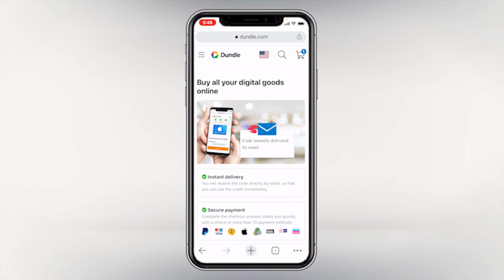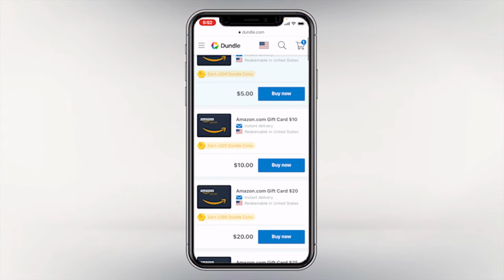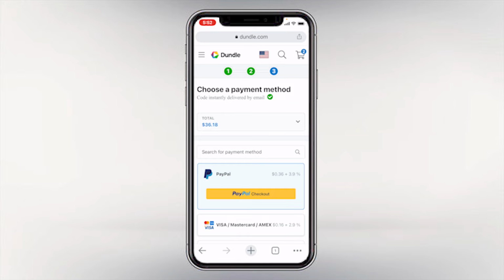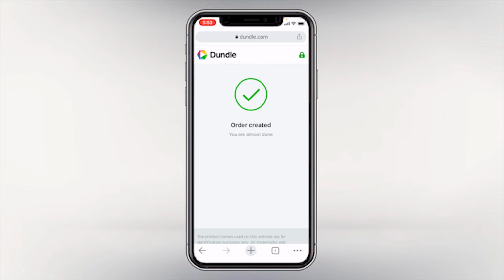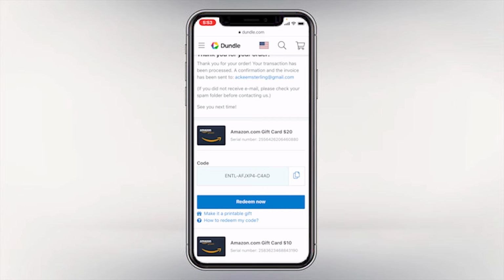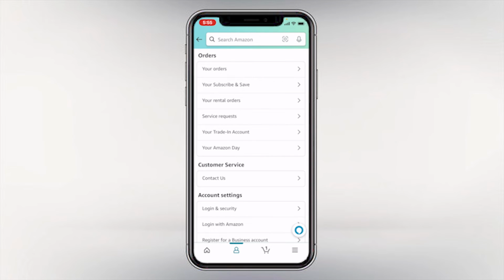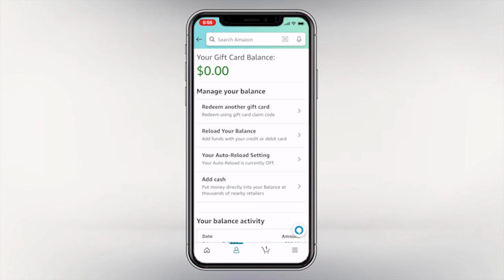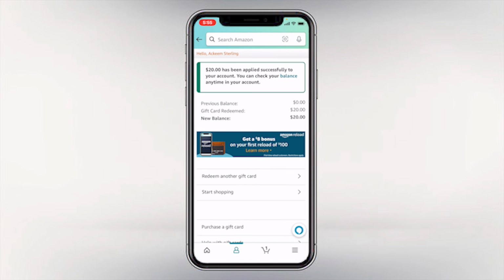How To Buy Things on Amazon With PayPal (Online Business, Ecommerce Software, Email Marketing)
In this Video I Show you How To Buy Things on Amazon With PayPal (Use PayPal on Amazon 2022)